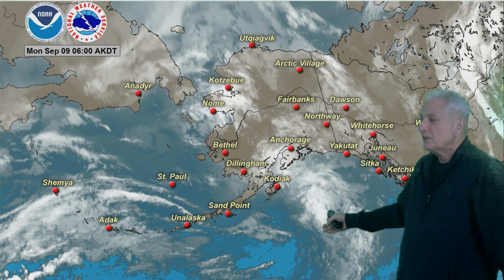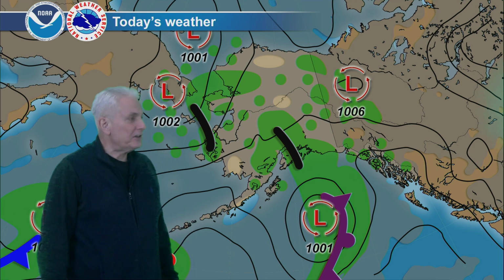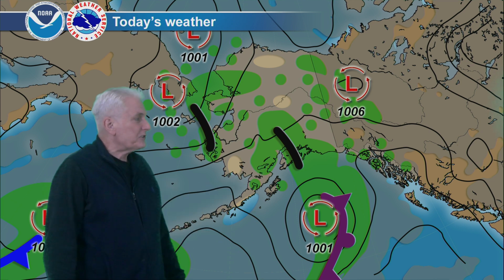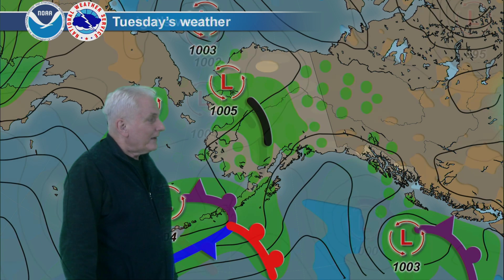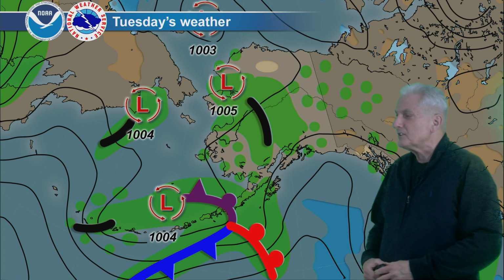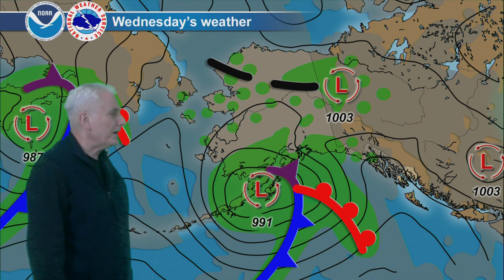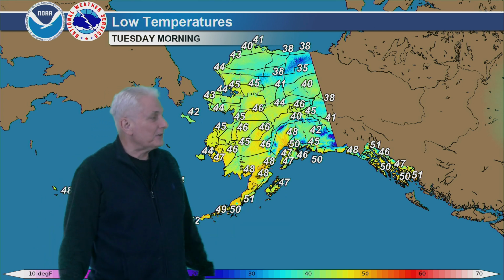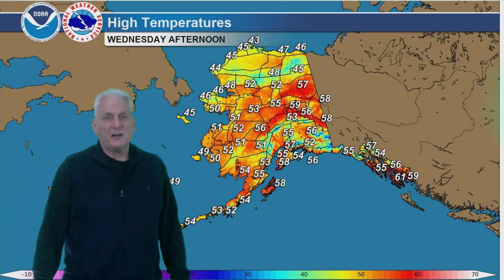September 9, 2024 - Alaska Weather